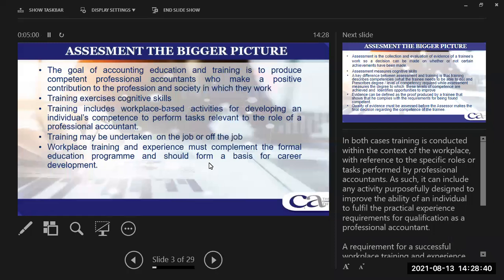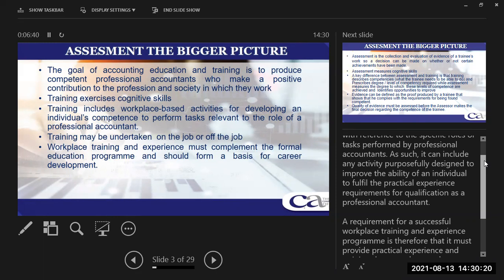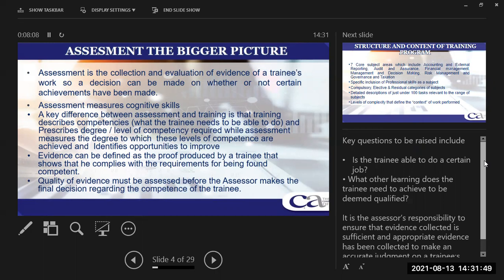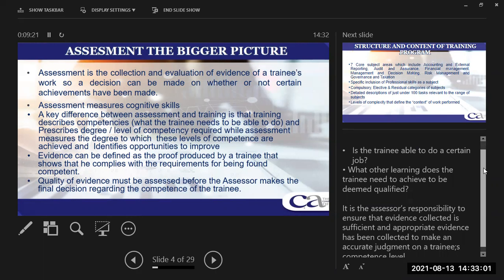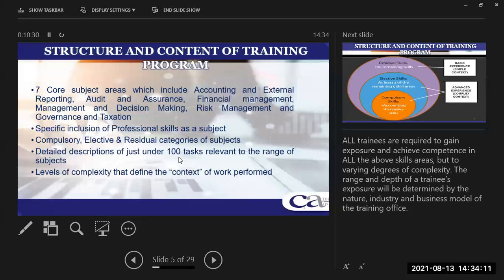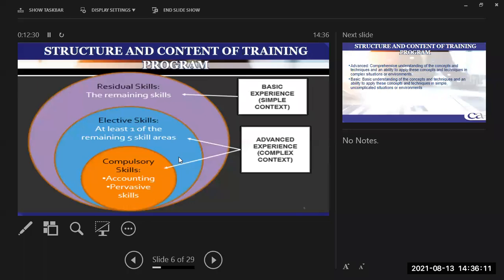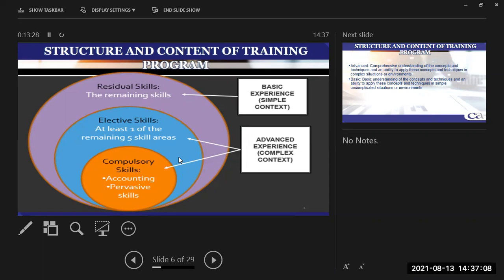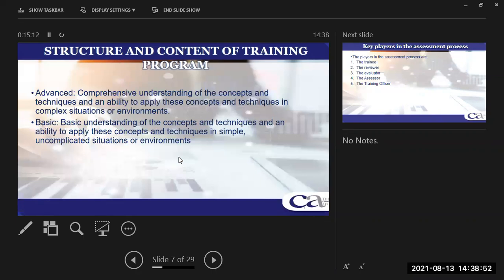Video Lesson 3